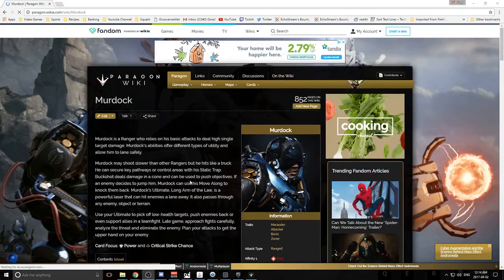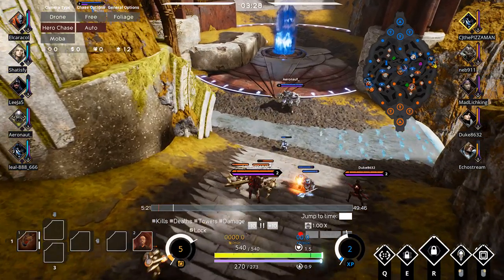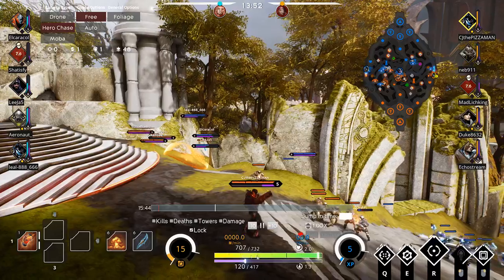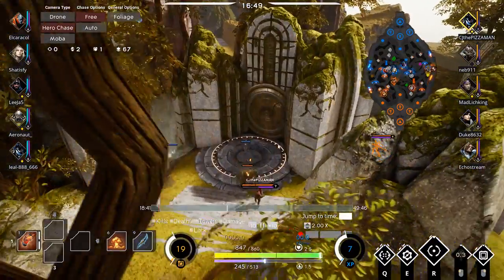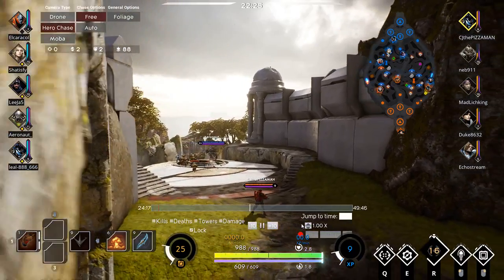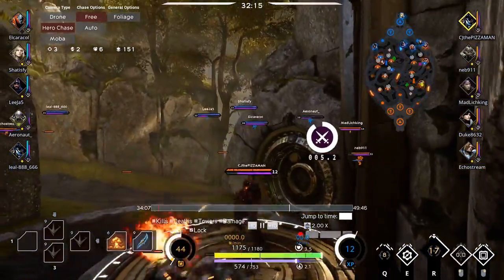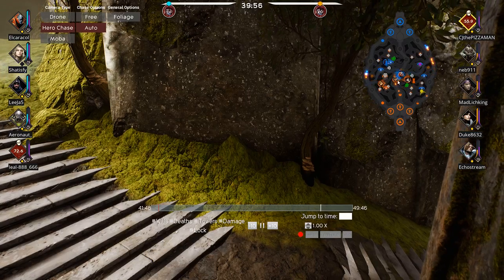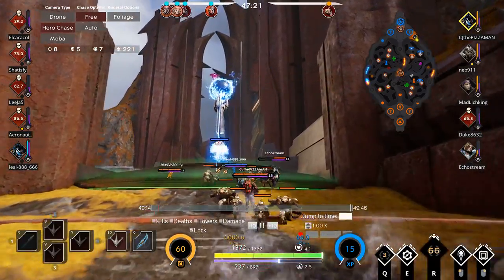Paragon Coaching Replay | Murdock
This is a coaching replay commentary for ADC Murdock. Thank you to CJthePIZZAMAN for submitting this replay ID. If you want me do a coaching replay for you, come check me out on twitch.